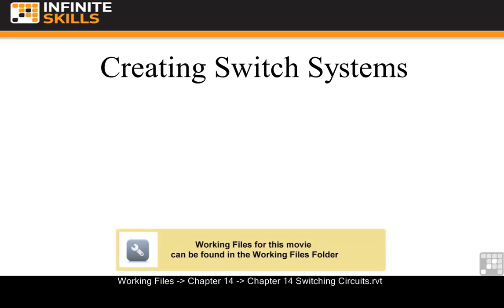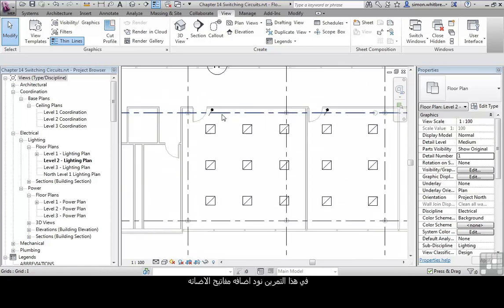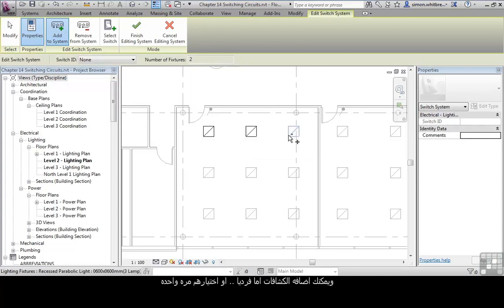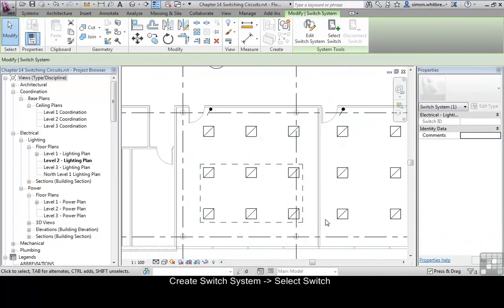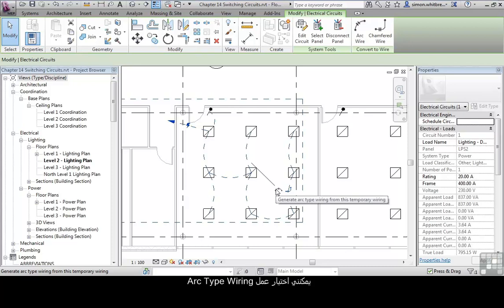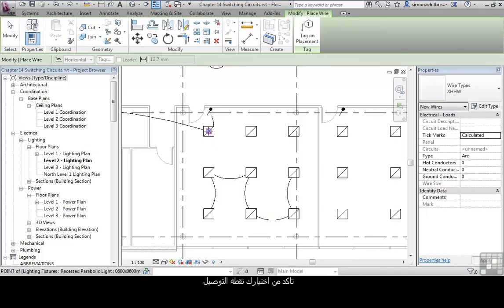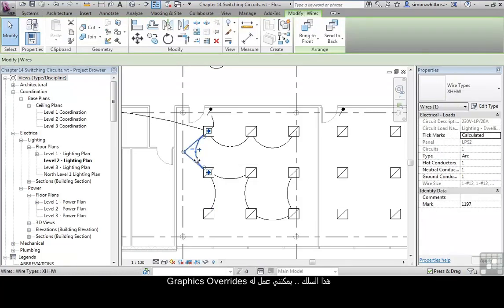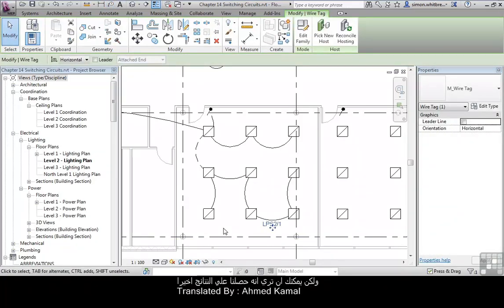1407 Creating Switch Systems